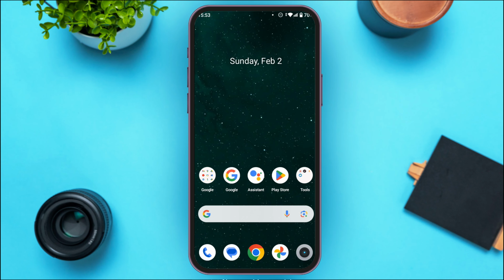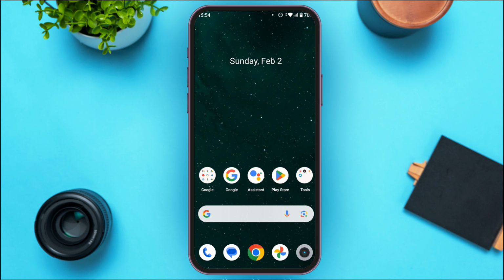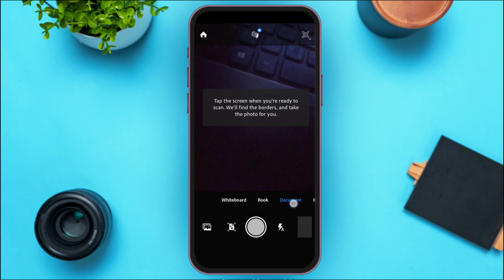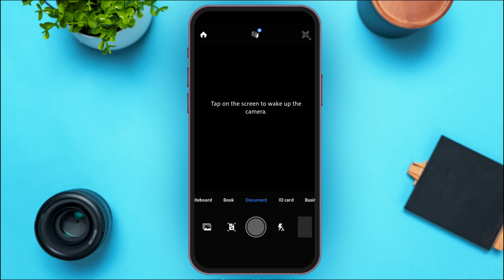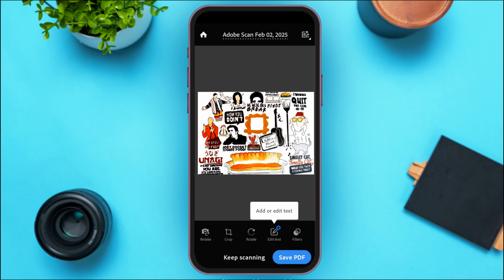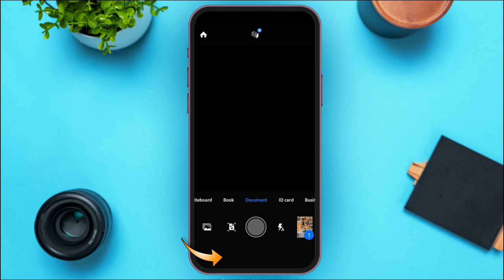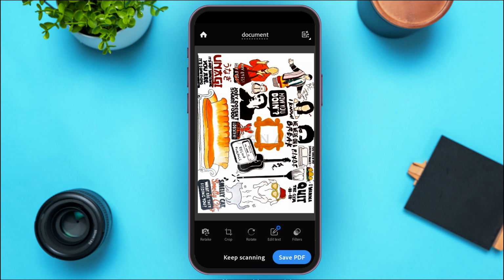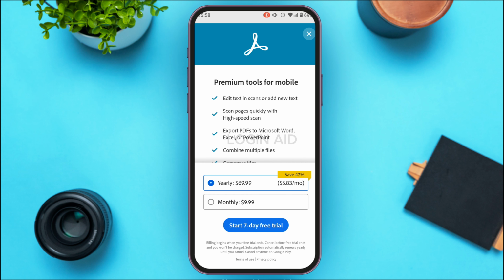How To Use Adobe Scan App 2025 | Scan Documents With Adobe Scan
In this video, we’ll show you how to use the Adobe Scan app to scan documents with ease. Whether you need to scan receipts, notes, or even business cards, Adobe Scan turns your phone into a powerful scanning tool. Learn how to capture, enhance, and save scans, and discover tips for organizing your documents. Watch till the end to master document scanning with Adobe Scan!